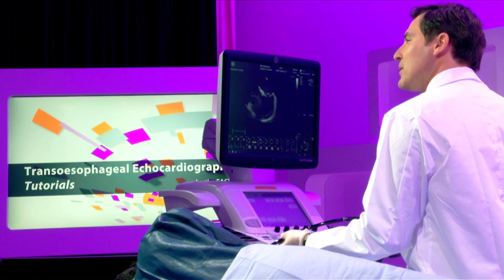EACVI TOE Tutorials - 04 - How to assess a patient with primary mitral regurgitation?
The EACVI Transoesophageal Echocardiography e-learning course based on the Echocardiography Core Syllabus will guide you step by step and will provide you with the required knowledge to become an expert in Echocardiography.